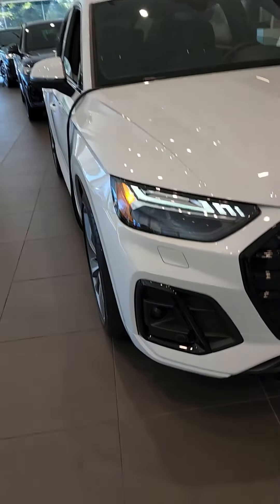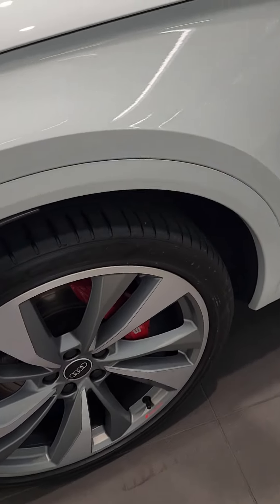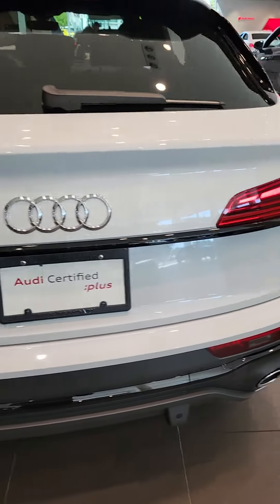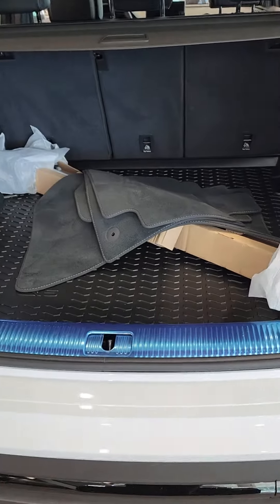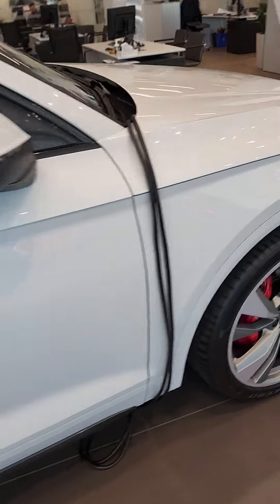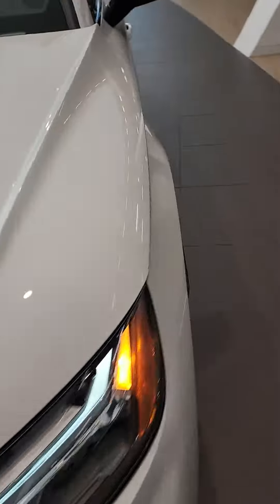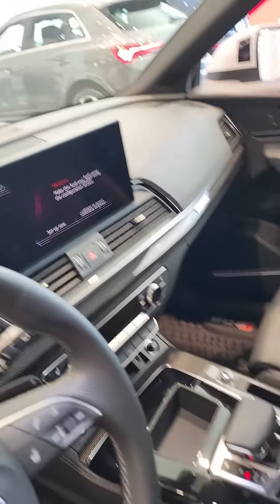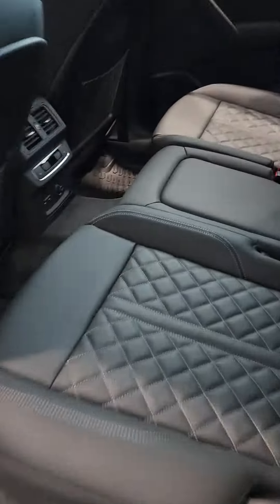2021 Audi SQ5 Sportback